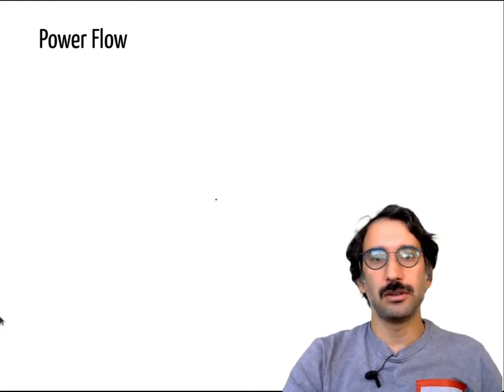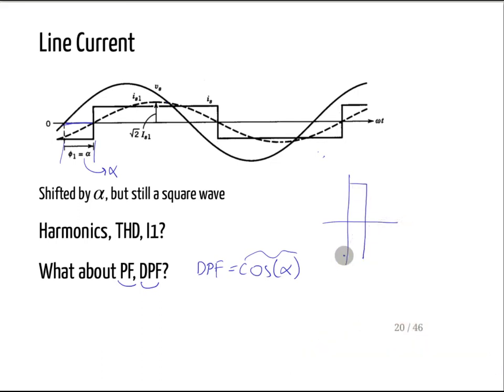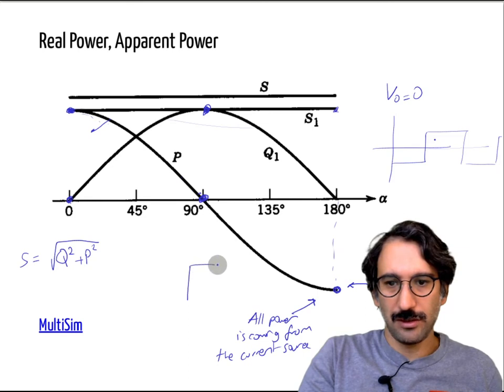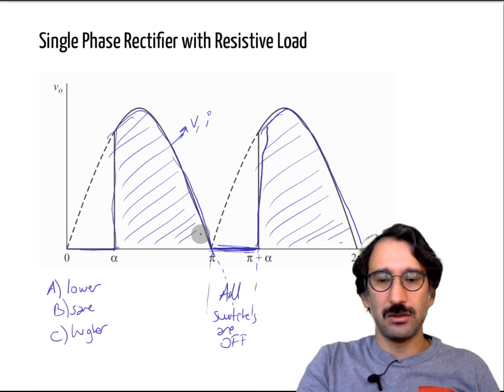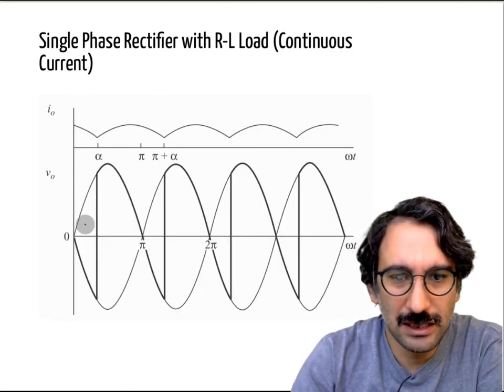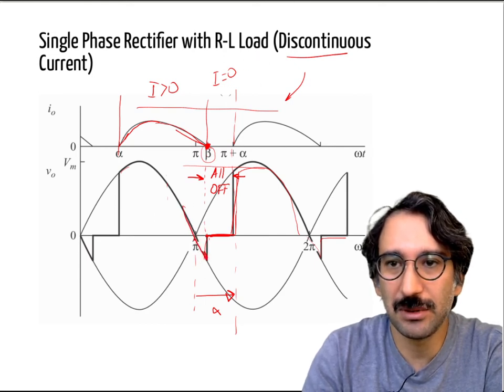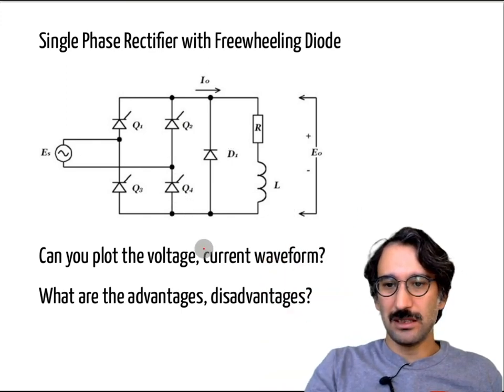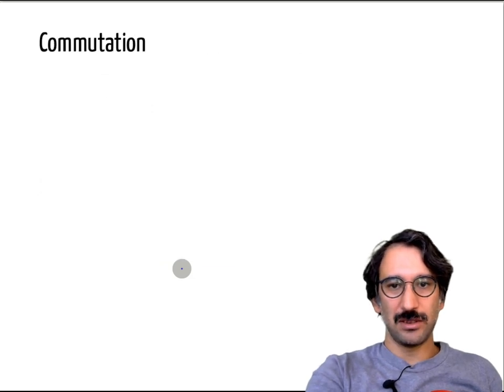EE463 - Power Flow & Alternative Single Phase Thyristor Rectifiers